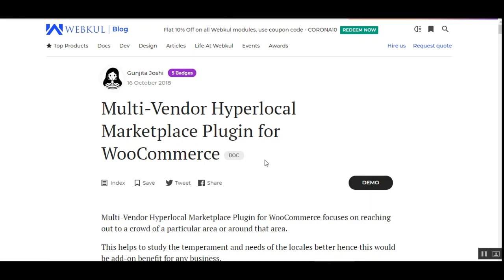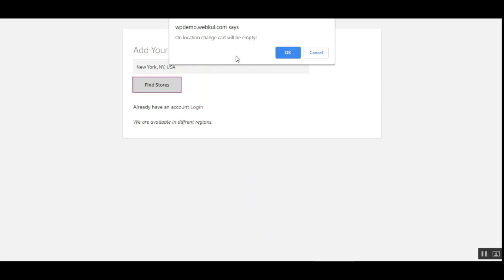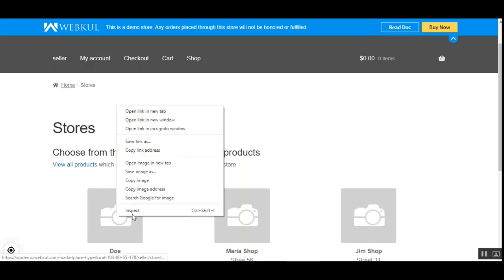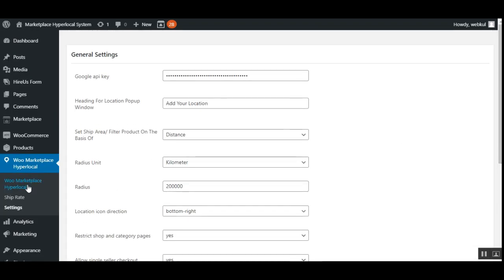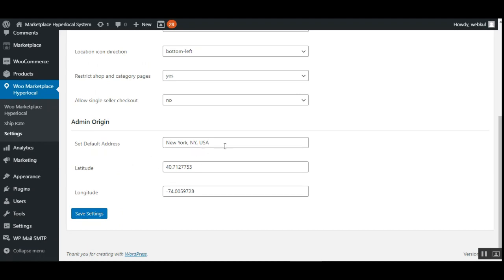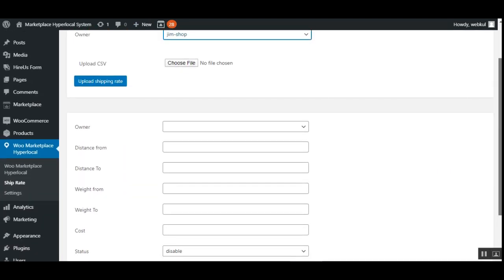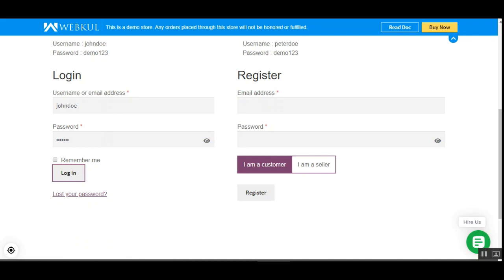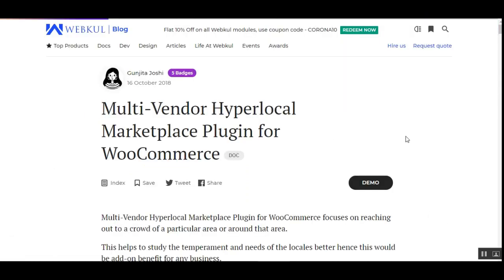WooCommerce Multi Vendor Hyperlocal System Plugin - Workflow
When planning to establish an e-commerce store, one should focus on targeting a specific mass. However, if the focus is laid on a discrete part of anything, one can achieve extremely productive results.

Multi-Vendor Hyperlocal Marketplace Plugin for WooCommerce is based on a similar concept. Using this plugin, users can aim to provide services, completely on the basis of a local approach. This way the business objectives can be met more effectively.

2. Raise a Ticket via our HelpDesk system